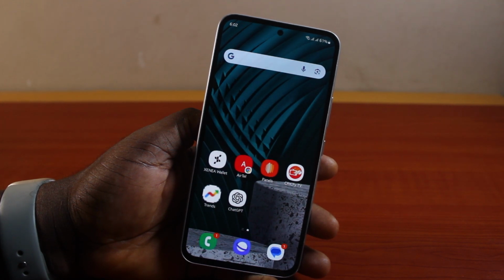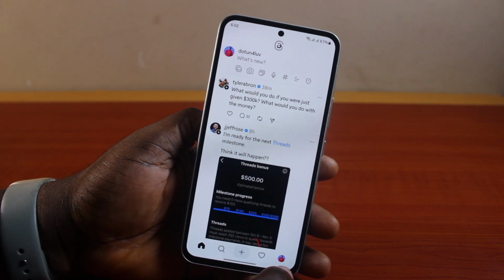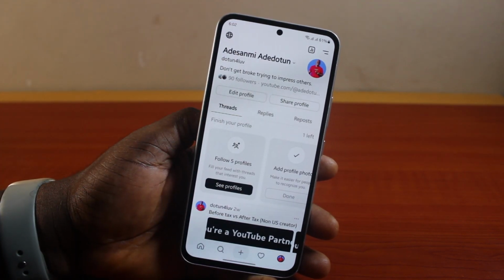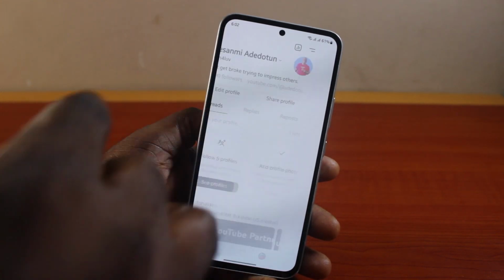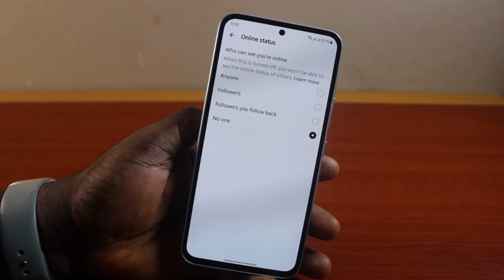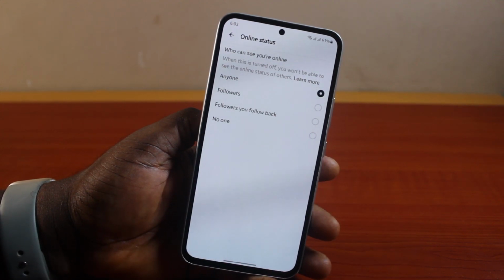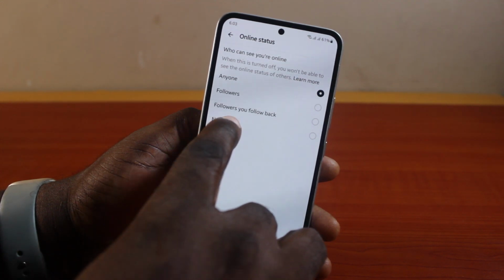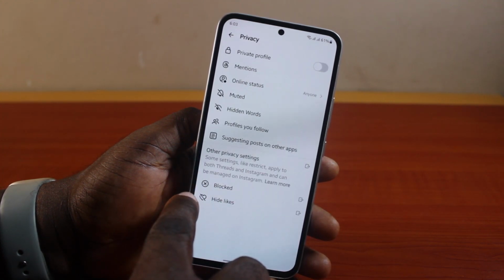How to Change Online Status on Threads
Cheap iPhone
Cheap Samsung Phone
Cheap Apple Watch
Cheap Digital Camera
Cheap YouTube Microphone
Cheap MicroSD Card